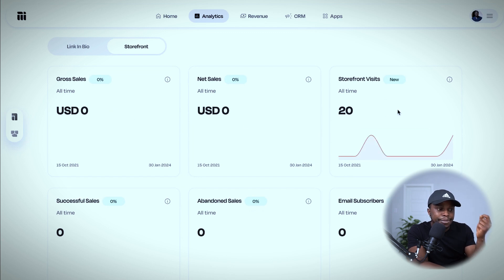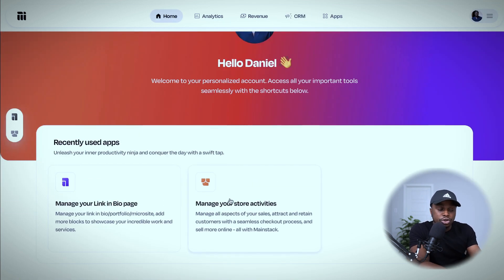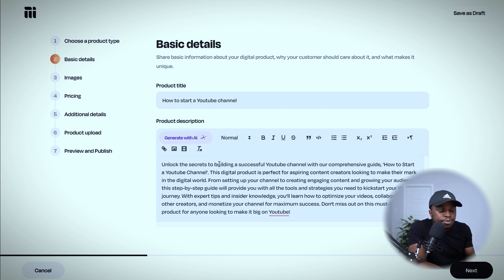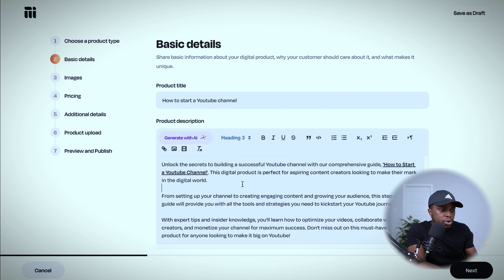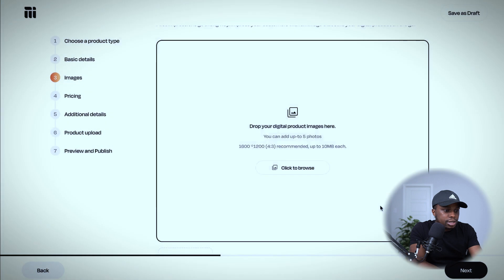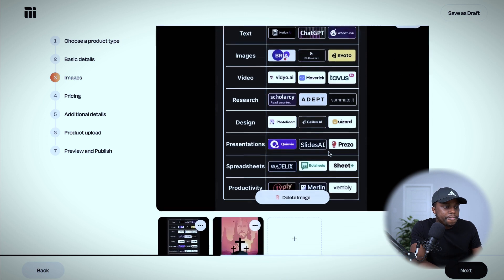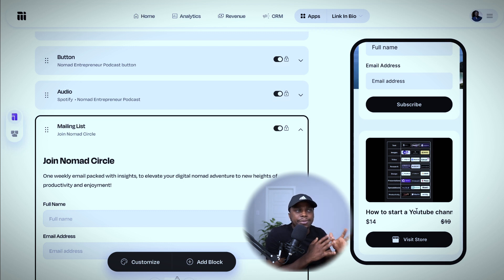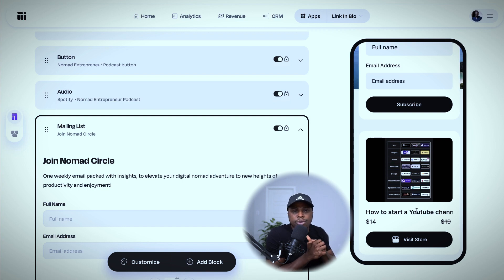How To Set up Mainstack - The Easiest Way to Sell Your Digital Products in 2024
In this Mainstack Tutorial, I show you how to set up your Mainstack account to sell digital products online. Mainstack is easily one of the most seamless tools for digital creators and Entrepreneurs.